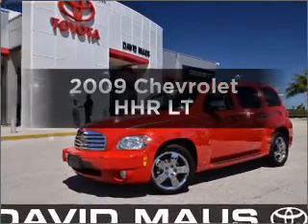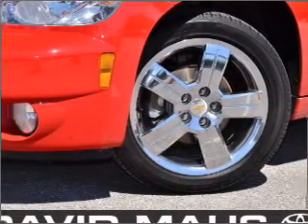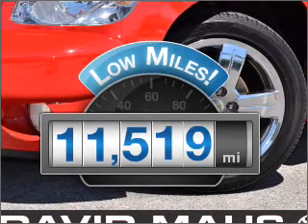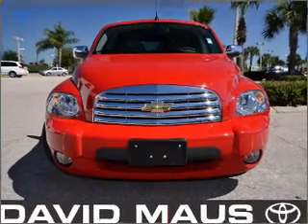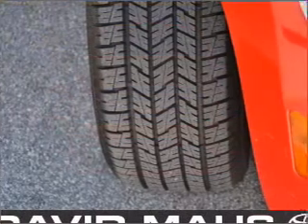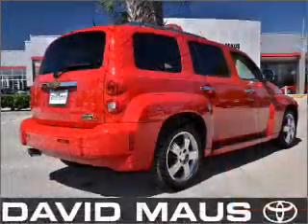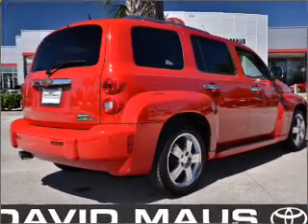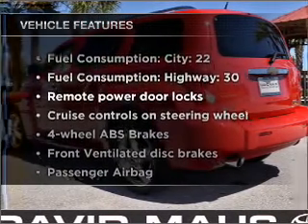2009 Chevrolet HHR - Sanford FL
Year: 2009
Make: Chevrolet
Model: HHR
Trim: LT
Engine: 2.4 liter inline 4 cylinder 16 valve
Transmission: Automatic
Color: Red
Mileage: 11519
Address:
1160 Rinehart Road